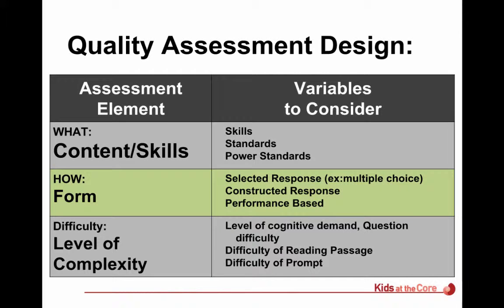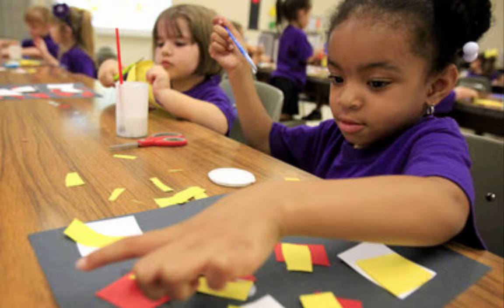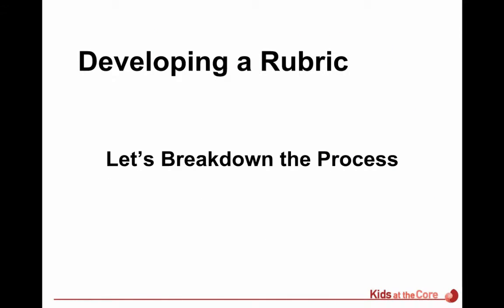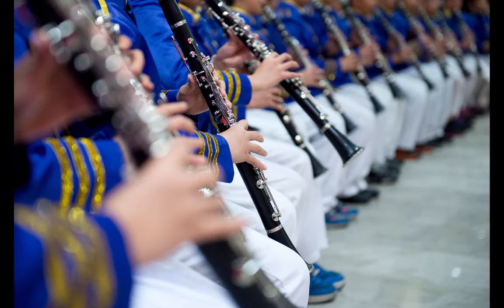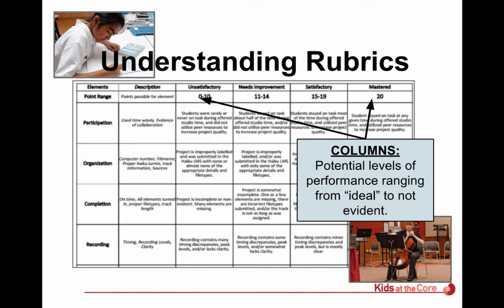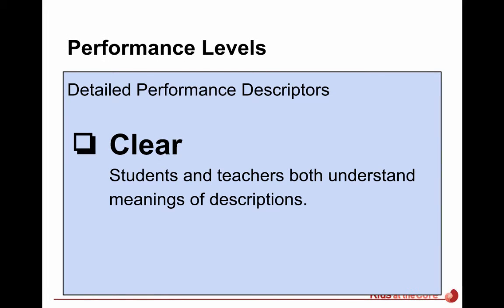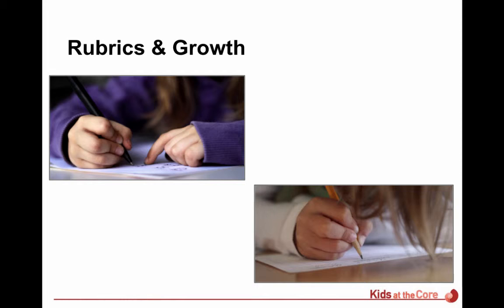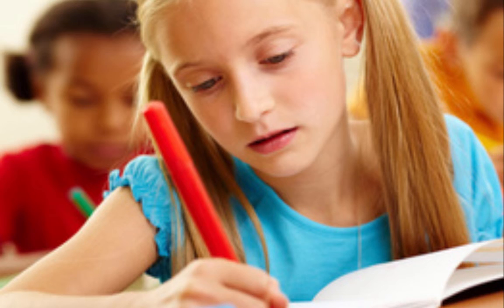Growth Assessment Basics [Part 4] The Format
Part 4 in the series.  Choosing an authentic format reflective ot typcal student learning in a course is essential.  Lets look at options from forced choice and multiple choice to performance and constructed response.  Components of great rubrics exposed.  Produced by Kids At The Core.